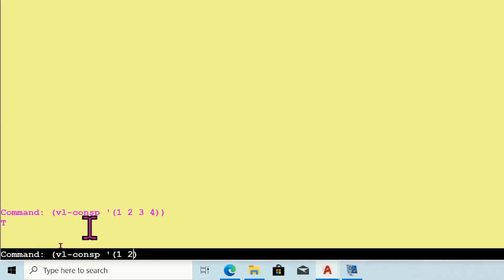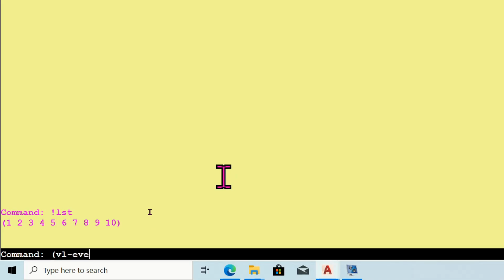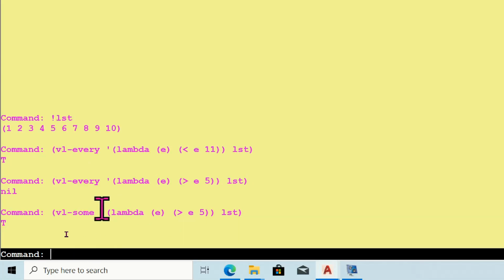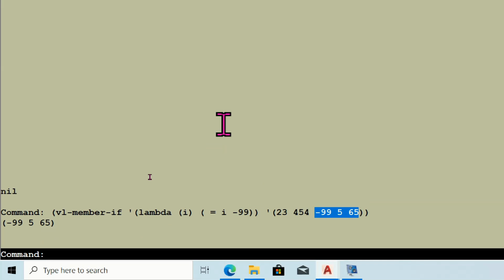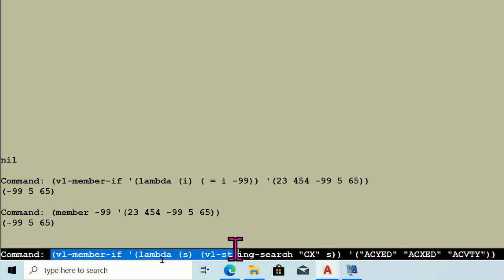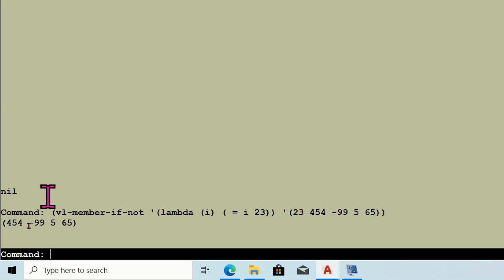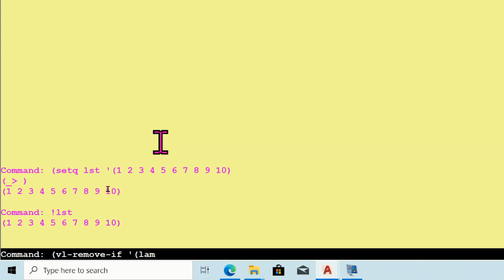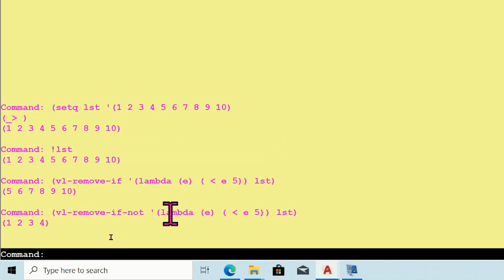Still more AutoLisp Lists.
Handling lists with Visual Lisp functions.
vl-consp:
The vl-consp function determines whether a variable contains a valid list definition. Here is its signature:
(vl-consp list-variable)

The `list-variable` can be of type Integer, Real, String, List, Subroutine, Ename (entity name), T, nil, or catch-all-apply-error. The function returns `T` if `list-variable` is a list and is not nil; otherwise, it returns `nil`. Here are some examples:
(vl-consp nil) ; returns nil
(vl-consp t) ; returns nil
(vl-consp (cons 0 "LINE")) ; returns T

The `listp` function is a part of AutoLISP's list manipulation functions¹. It verifies that an item is a list¹. If the item is a list, it returns `T`; otherwise, it returns `nil`. This function is useful when you want to check if a variable is a list before performing list operations on it.
Here is its signature:
(listp item)

Where `item` can be any AutoLISP object. Here are some examples:
(listp '(1 2 3)) ; returns T
(listp 'hello) ; returns nil
In the first example, `(1 2 3)` is a list, so `listp` returns `T`. In the second example, `hello` is not a list, so `listp` returns `nil`.